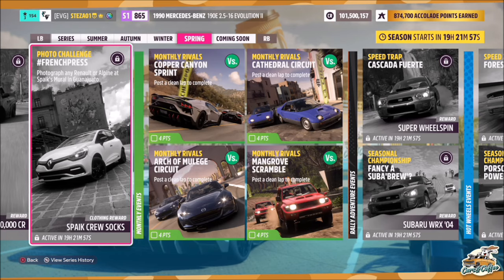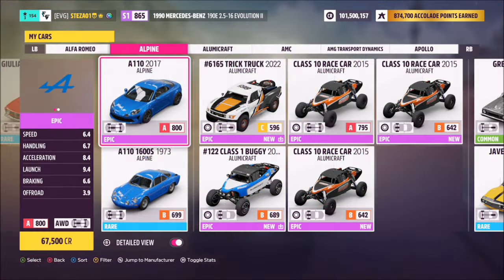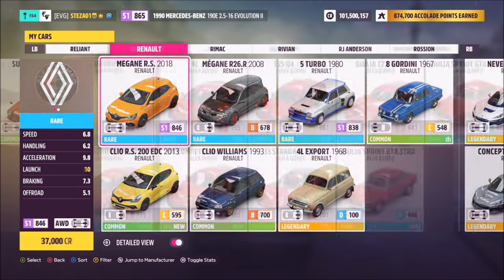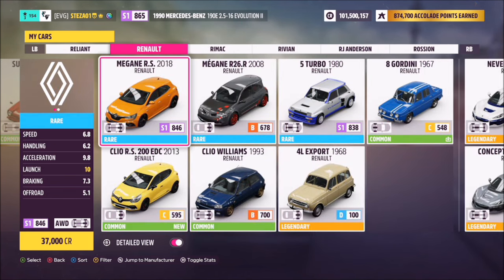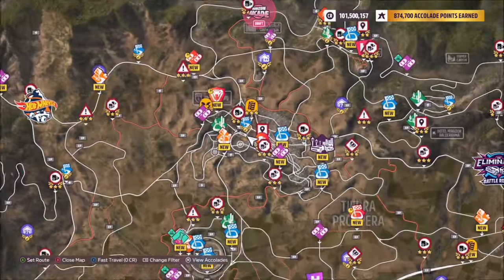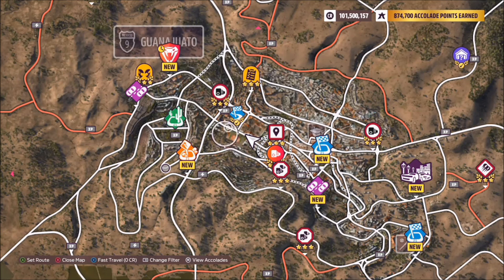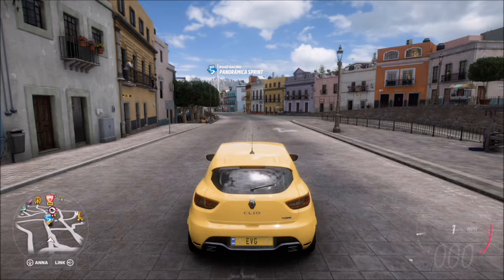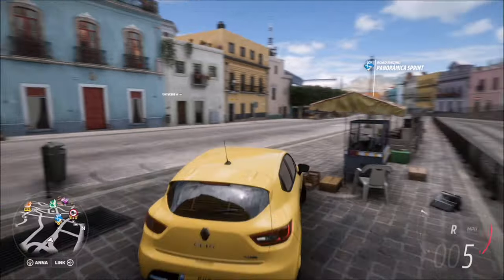Forza Horizon 5 - Photo Challenge Guide - FRENCHPRESS - SPAIK'S MURAL Location - Guanajuato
This weeks Photo challenge wants you to take a photo of any Alpine or Renault at Spaiks Mural in Guanajuato.